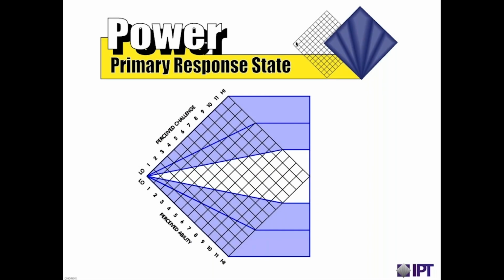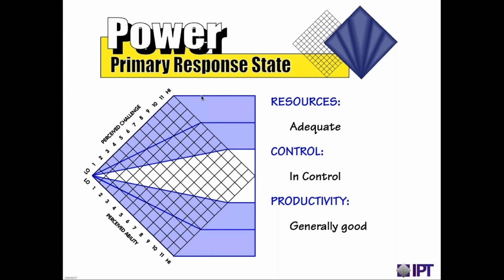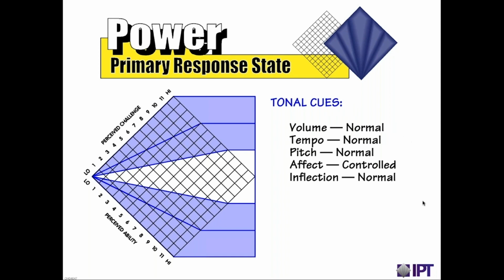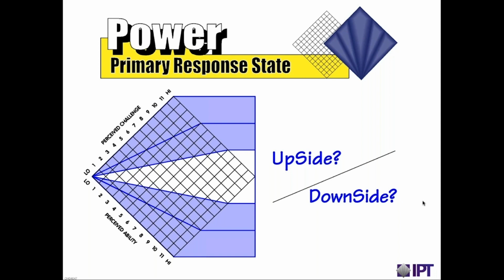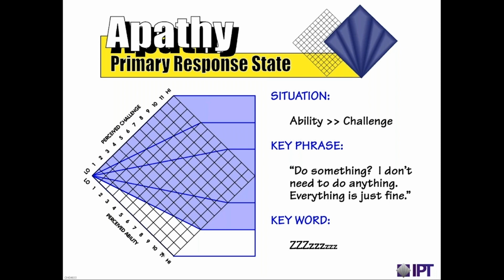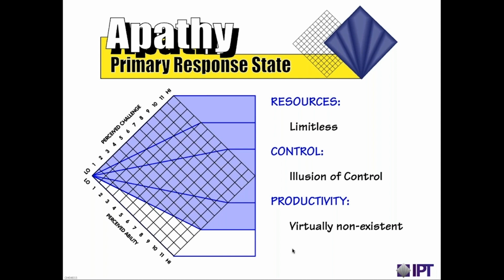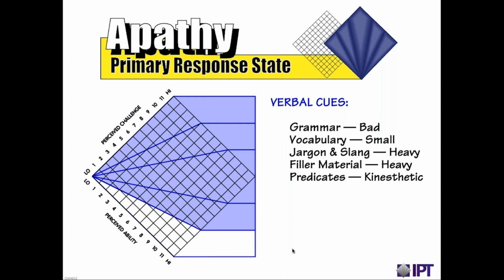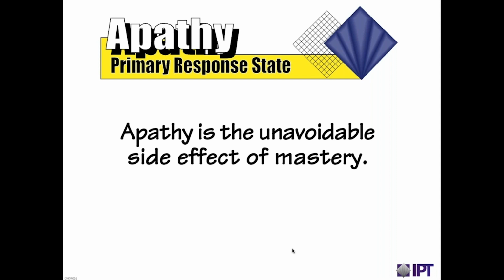Certified ChangeWorks System Coach Training Program — Lesson 2, Part 2